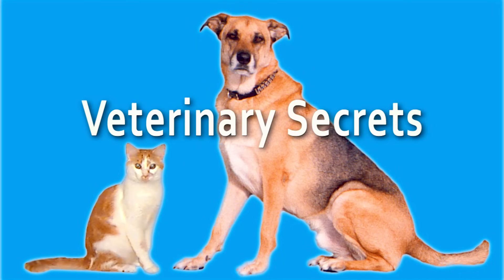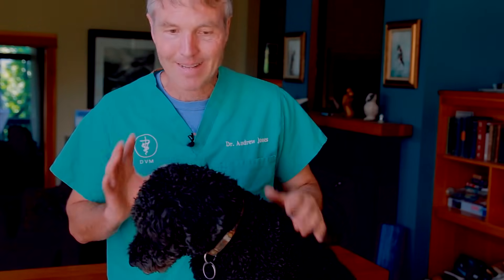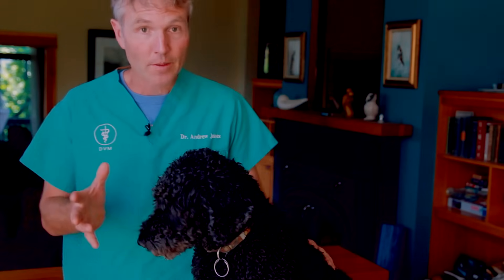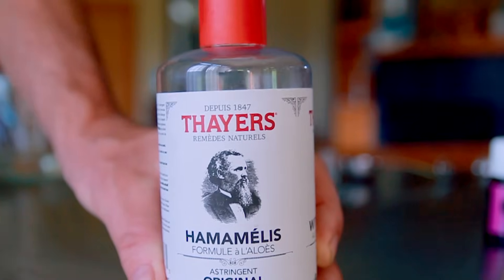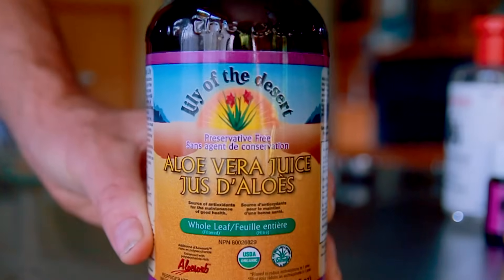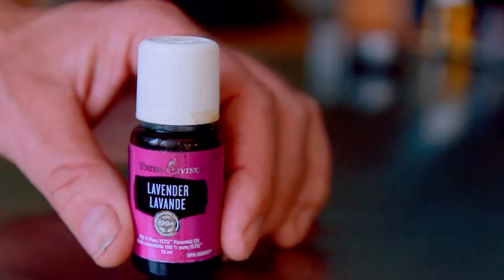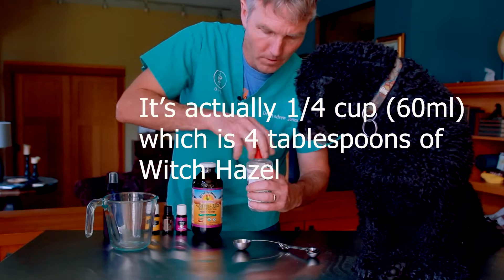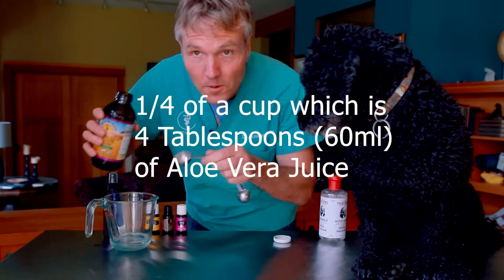Natural Flea and Tick Spray for Dogs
🐶✨ Keep your furry friends flea and tick-free naturally! 🌿 In today's video, Dr. Andrew Jones shares his favorite homemade natural flea and tick spray that's not only effective but also safe and gentle on your pet's skin. Discover the step-by-step guide on how to mix and apply this eco-friendly solution to protect your dogs from pests.